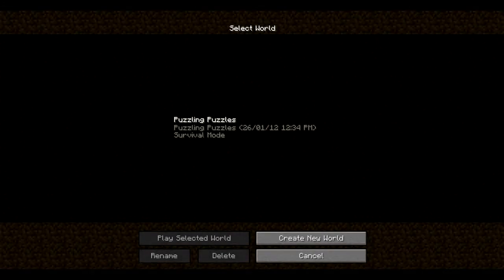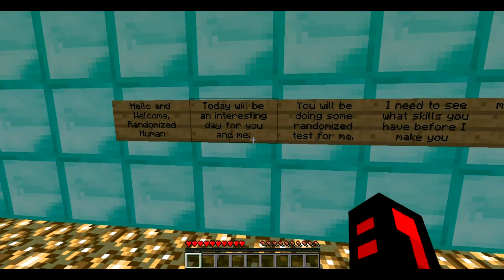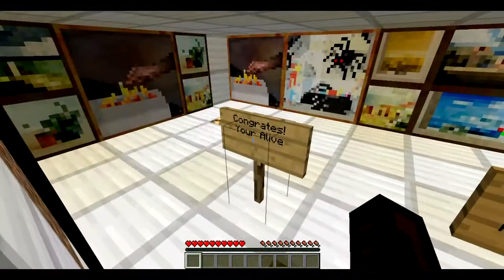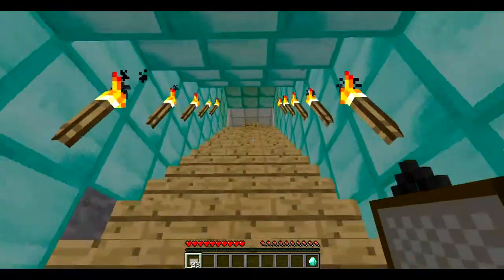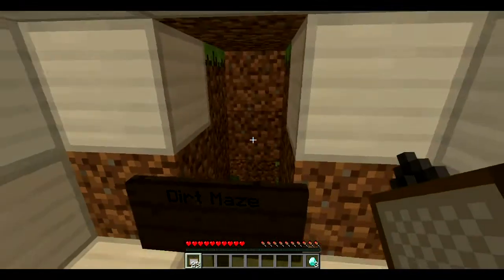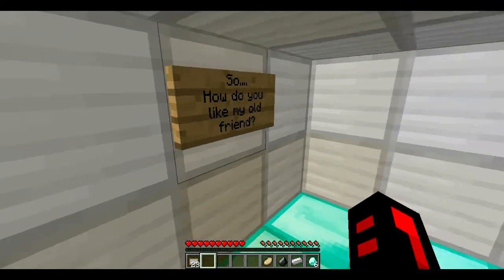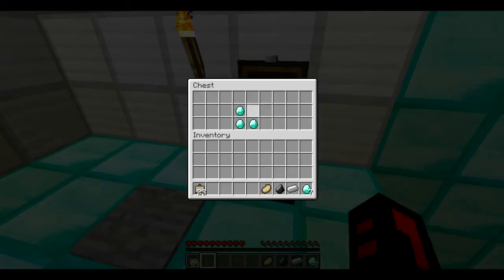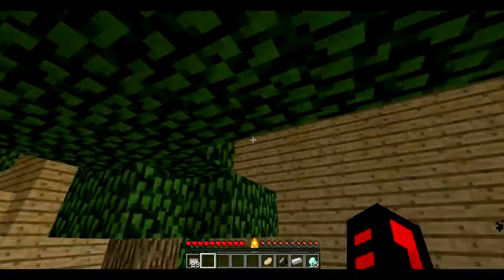Jake plays: 1.1 PUZZLED PUZZLES | Minecraft Custom Map | Part 1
Hey guys, I got bored and decided to download a random map off the minecraft forum and record it, I fail a lot!!